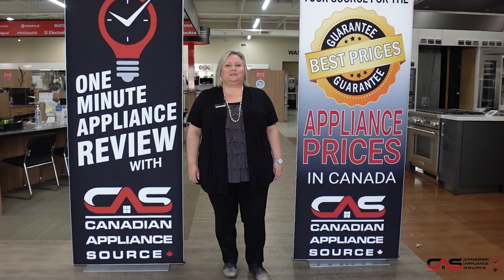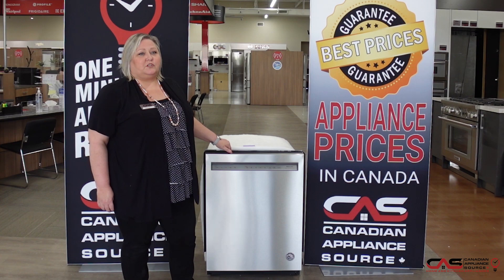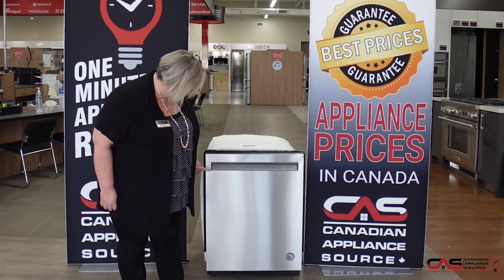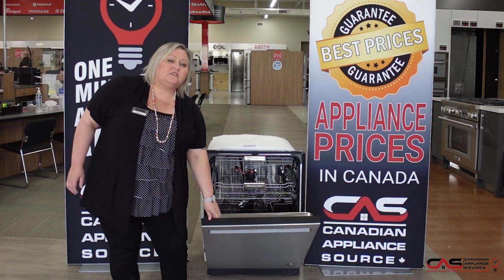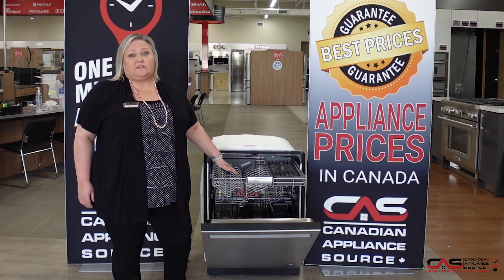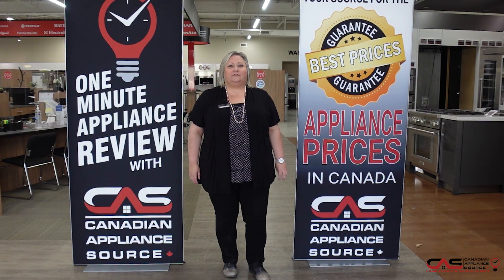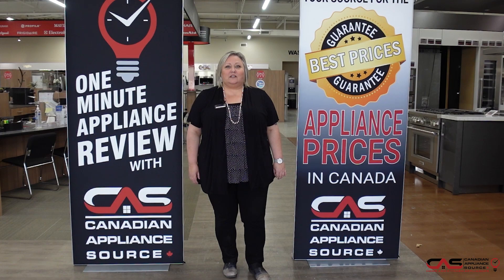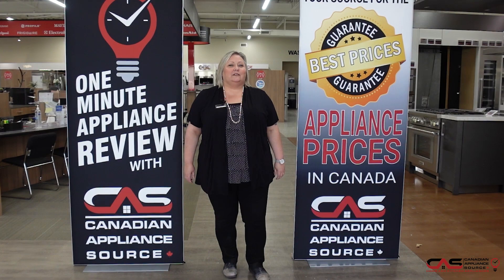KitchenAid KDFM404KBS Dishwasher Review - One Minute Info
KitchenAid KDFM404KBS Built-In Undercounter Dishwasher, Stainless Steel (Interior), 44 dB Decibel Level, 24 inch Exterior Width, 5 Wash Cycles, Full Console, 16 Capacity (Place Settings), 3 Loading Racks, Black Stainless Steel colour is brought to you